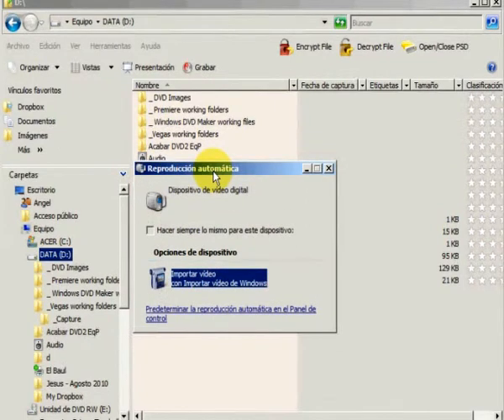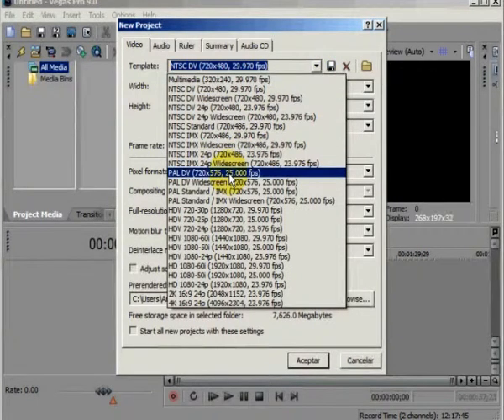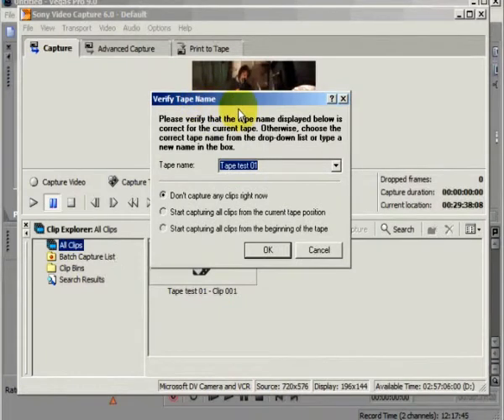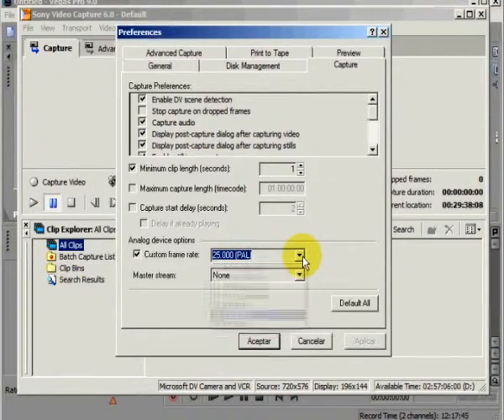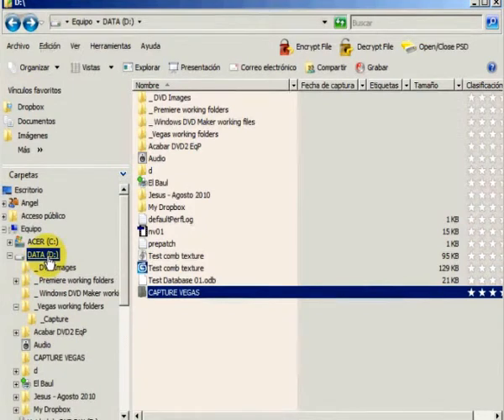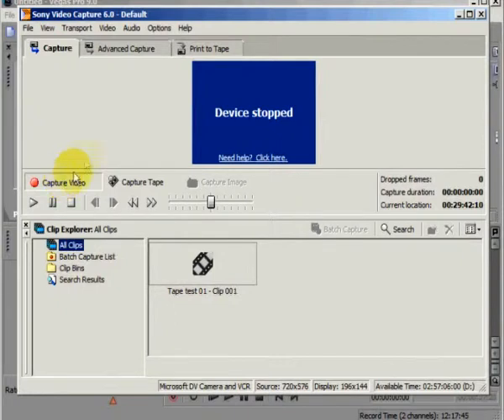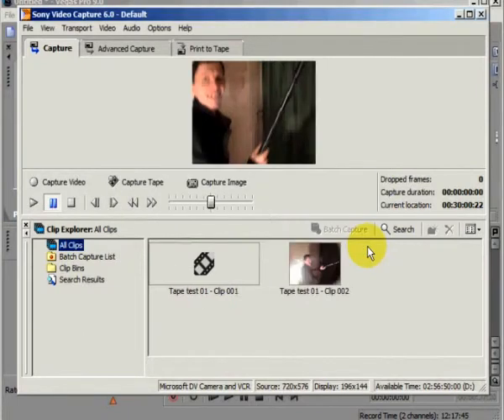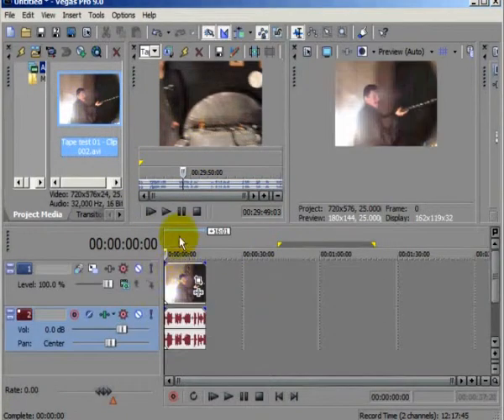Tuto capturing footage Vegas